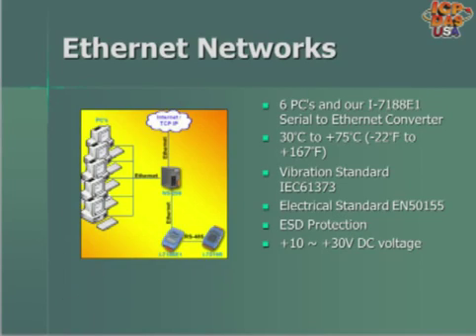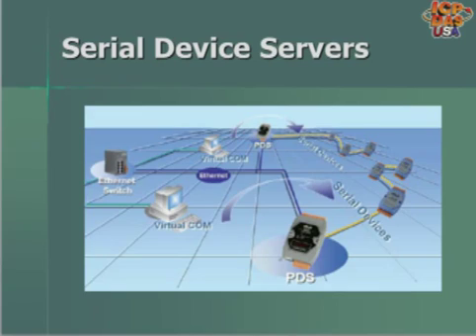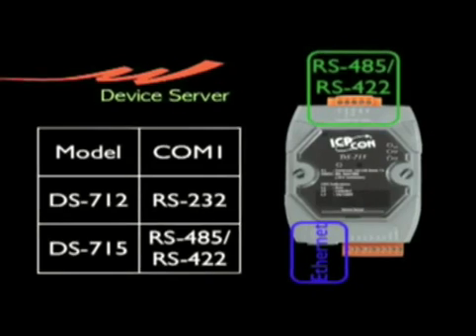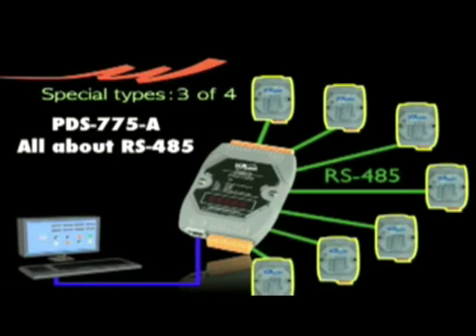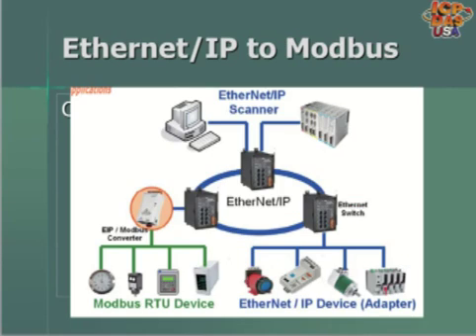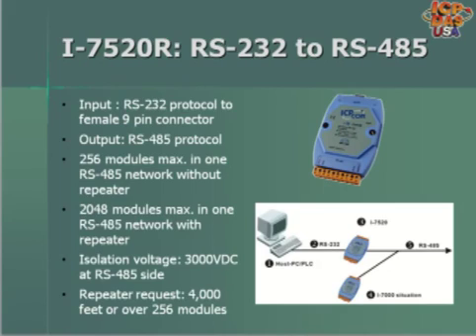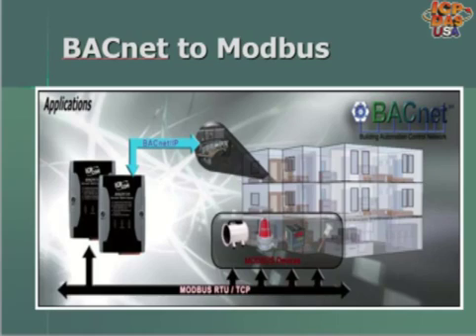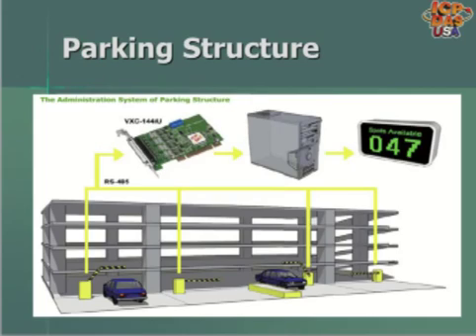Data Communication Training Video